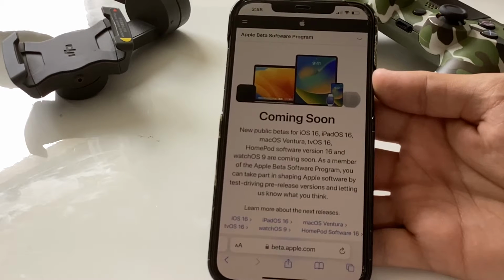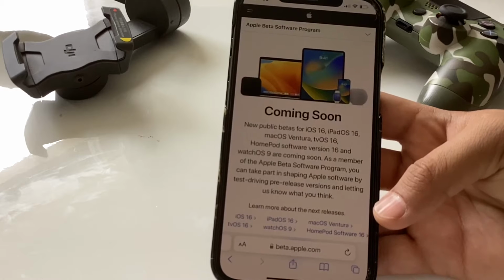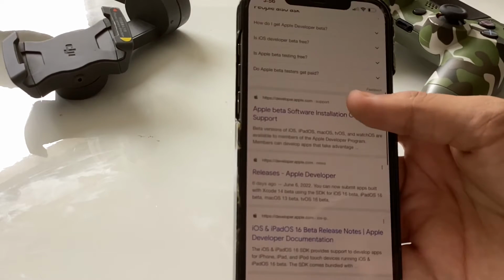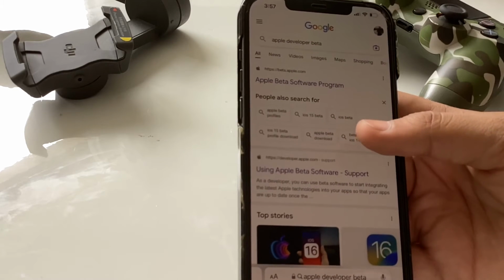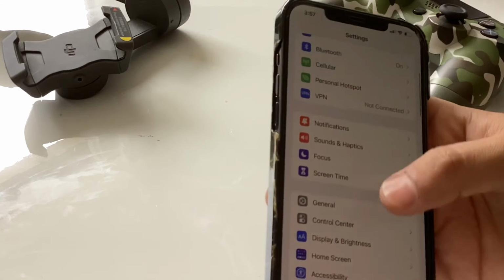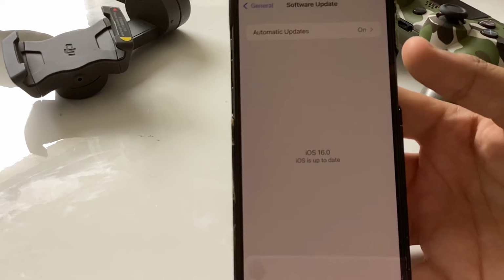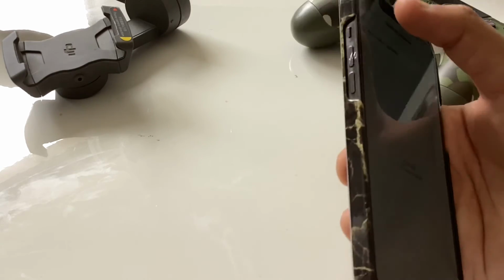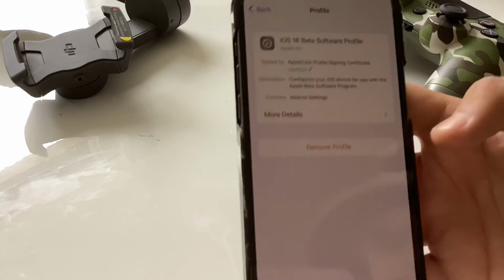How to Uninstall iOS 16 Beta (and Install it)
My Tech Gear and More!

if you want me to review your car/tech product.

Amazon Prime for FREE
Amazon Prime Student FOR FREE
Amazon FRESH for FREE

***CANADIAN BLACK FRIDAY/CYBER MONDAY SALES***

*** U.S. BLACK FRIDAY/CYBER MONDAY SALES***

*** Anki Cozmo Limited Edition Robot for Kids ***

*** Best TV Deals ***:

***Best Gaming Deals ***